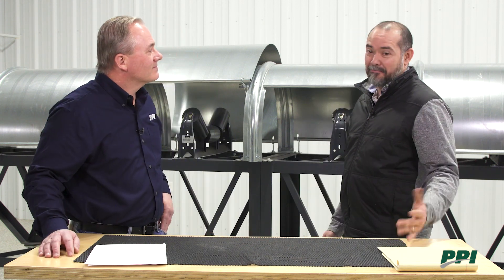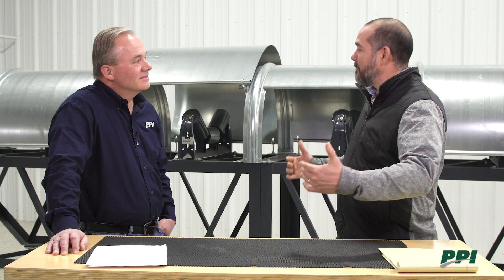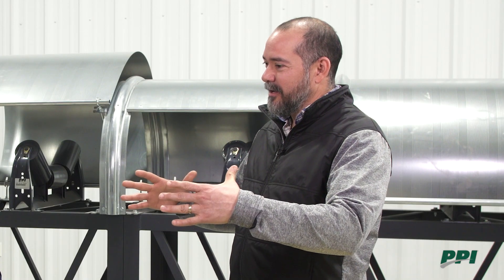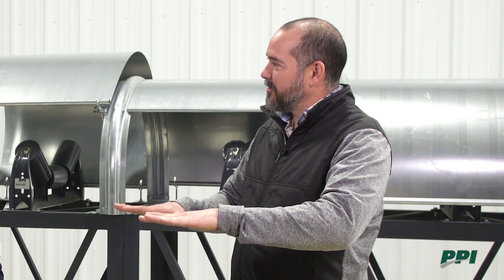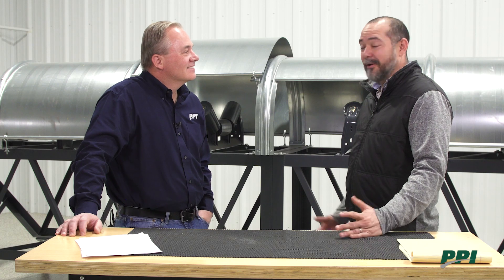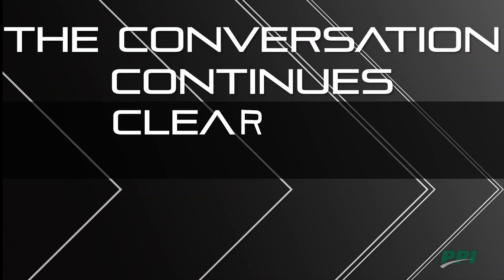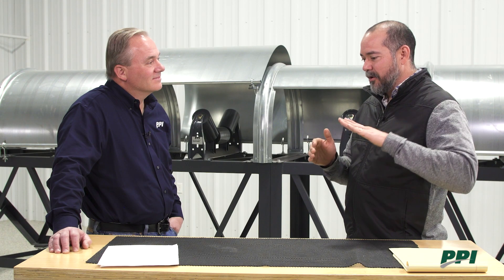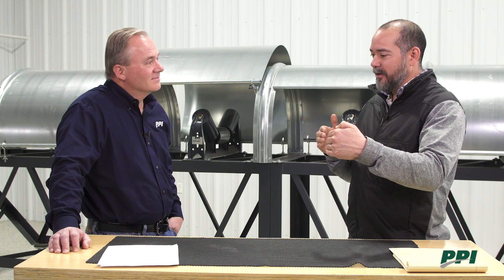Clearly Conveying Episode 4: Causes and Effects of Belt Misalignment Part 1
Russel joins Jeff as we discuss the causes and effects of belt misalignment on a conveyor structure.